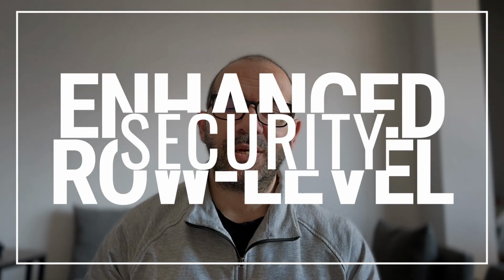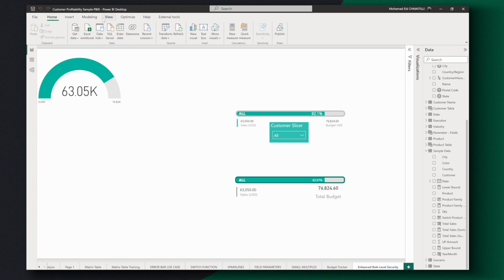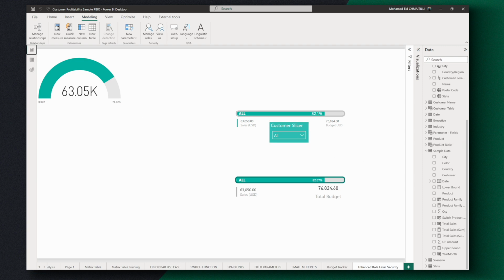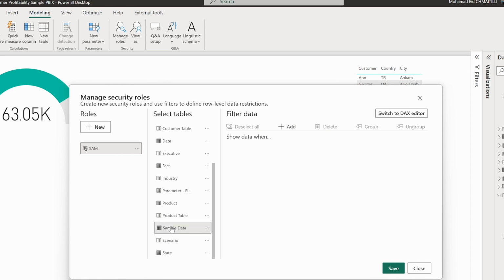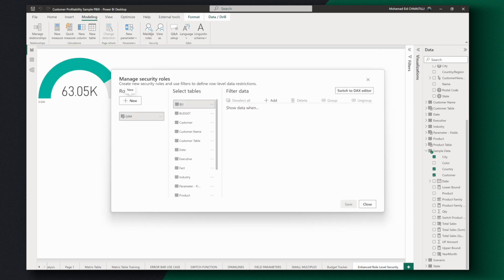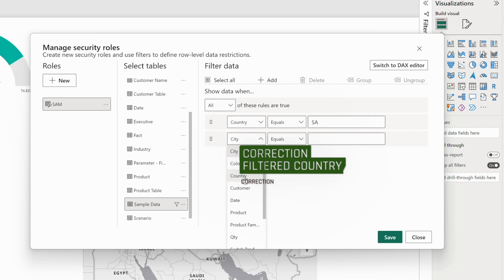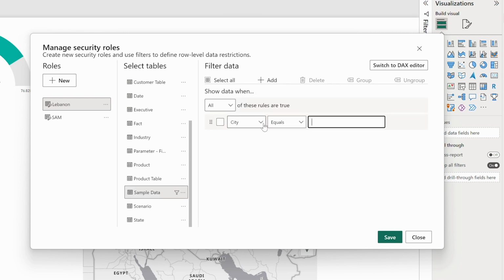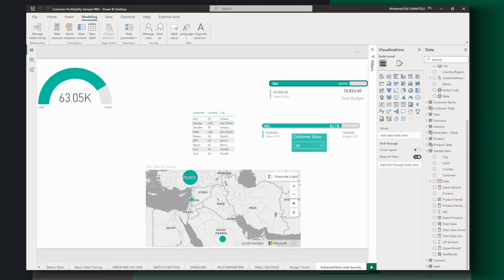Empower Your Data Security: A Beginner's Guide to Row-Level Security in Power BI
Langue française Veuillez activer la barre de traduction et choisir la langue française ##t##

Welcome to this episode of Power BI! Today, we'll be discussing row-level security, a critical feature for ensuring data security in your reports. If you're new to Power BI or looking to learn more about how to limit data access based on user roles and location, this episode is for you.

You'll gain valuable insights into how to effectively secure your data and ensure that only the right people have access to it. Join us for this informative session and take the first step towards a more secure data environment.

Don't miss out on this valuable information! Tune in to learn how to take control of your budget and sales tracking with Power BI and custom shape visuals.

My Gear:
RODE MIC